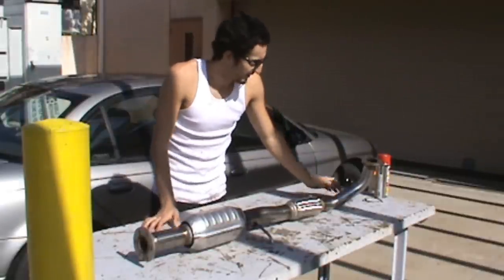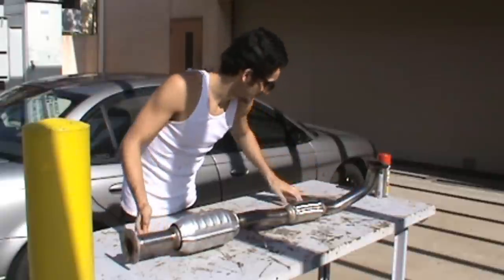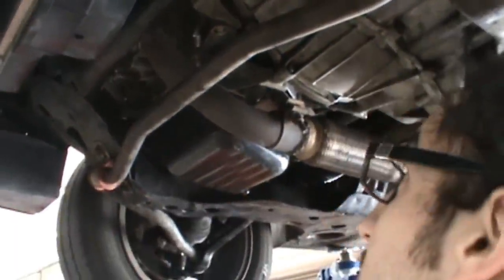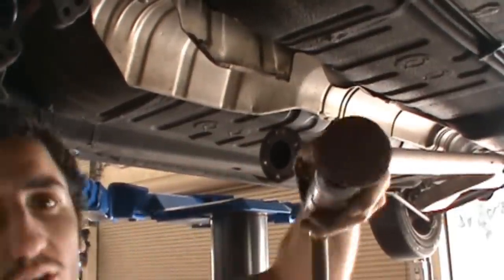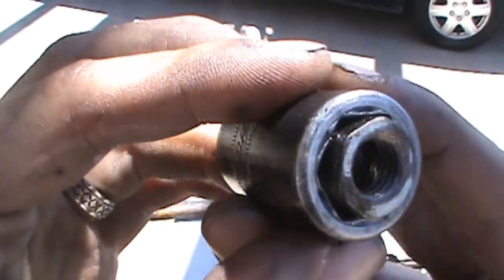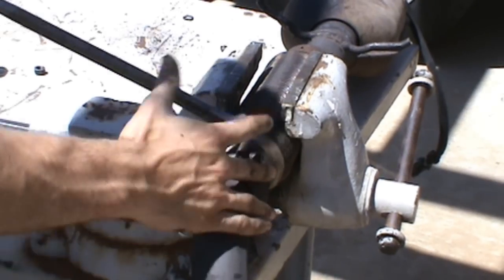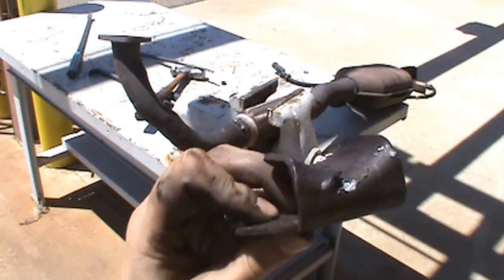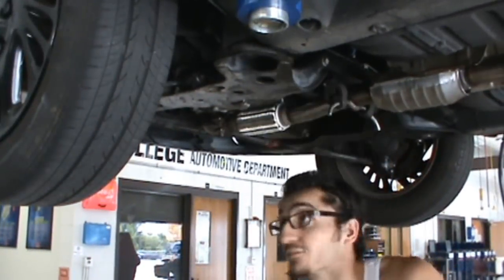Replacing your Catalytic Converter (How to pass smog)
(Supports my channel at NO additional cost to you)

Anthony @ DIYautotech taking you through the "mostly" usual steps on replacing a catalytic converter.  Sorry for the sound quality & clips that are missing.  Camera was dropped and some of the clips did not come out correctly, so I had to make due with what I had.